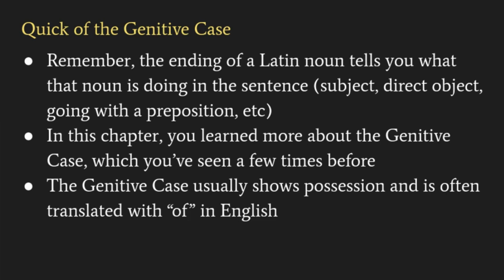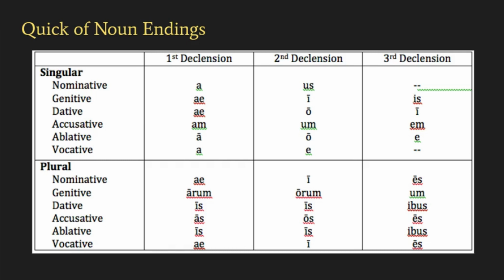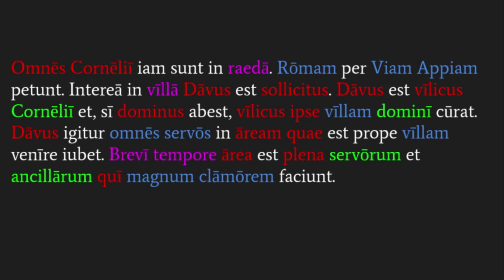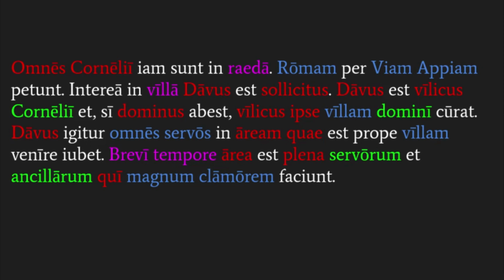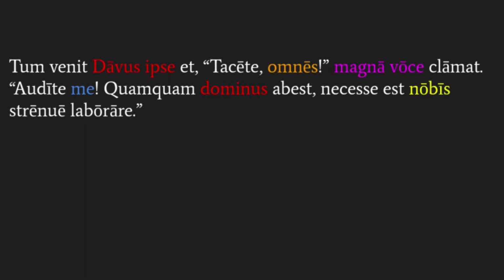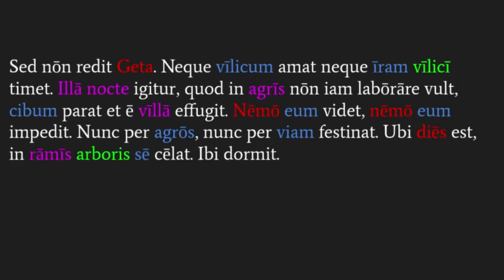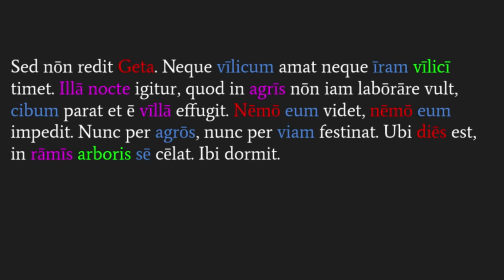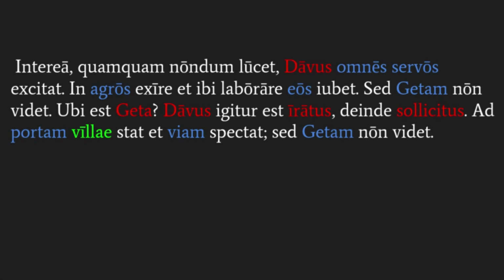Ecce Romani Chapter 11 Story Translation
This video is meant to be a companion to the Ecce Romani 4th Ed. textbook (2009). In it, I walk viewers through the Chapter 11 story and provide an English translation, along with some tips on how to translate and the grammar concept for Chapter 11 (Genitive Case/Noun Endings)